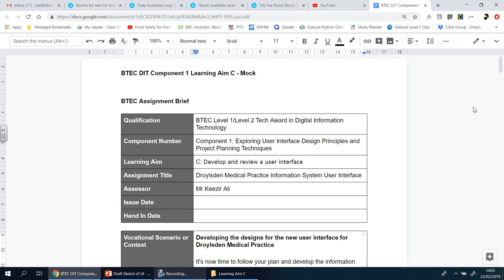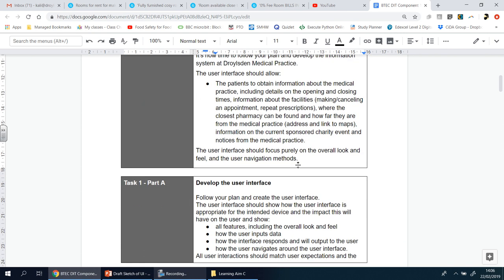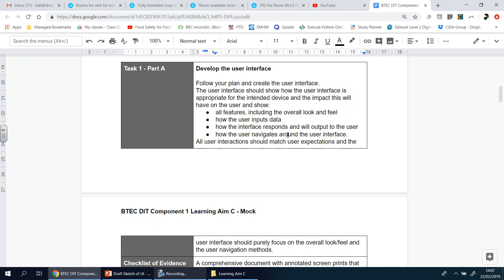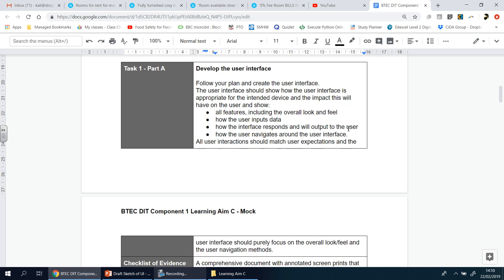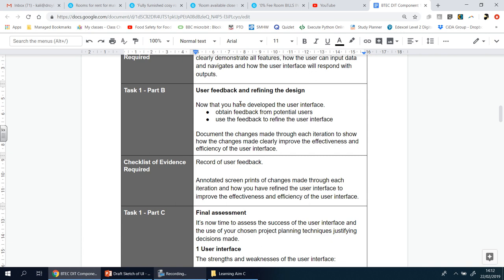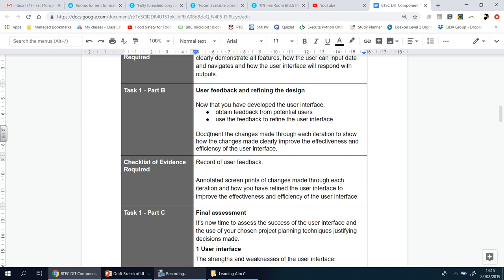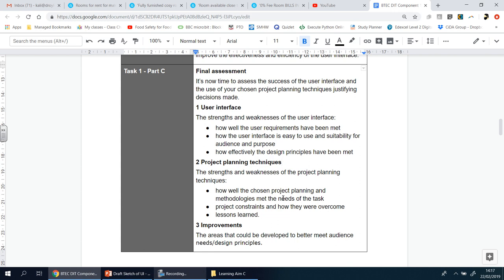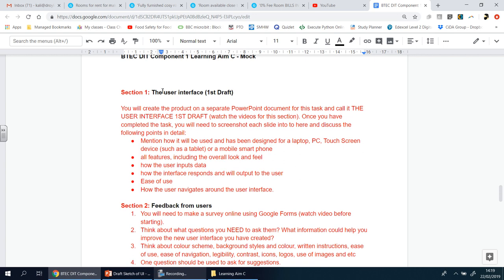1 Understanding the brief for C1 Learning Aim C